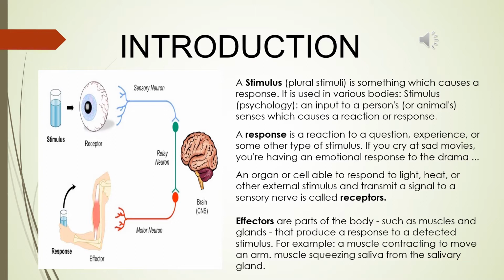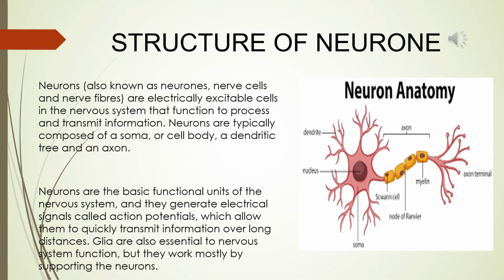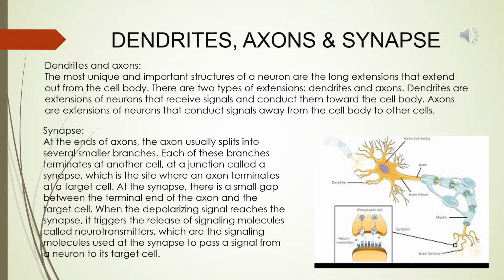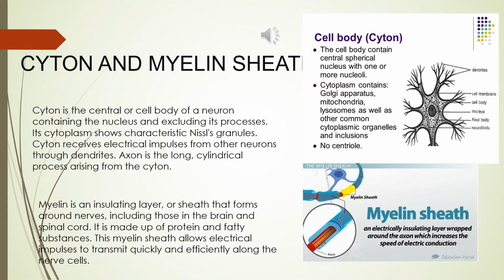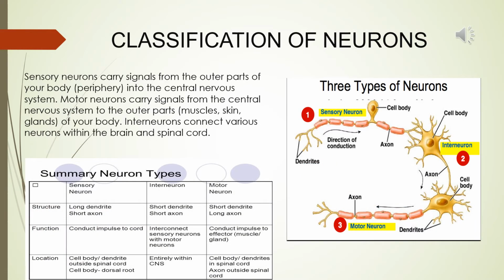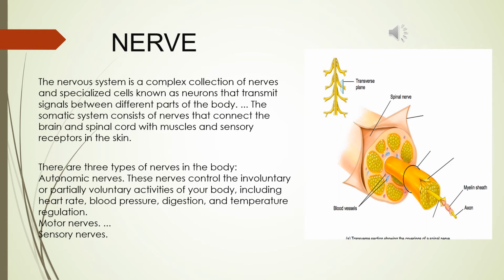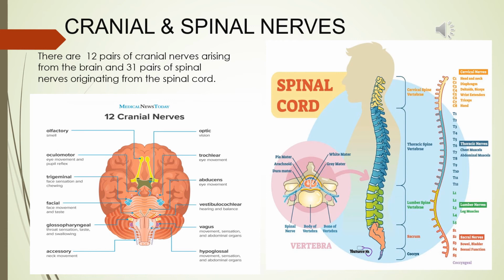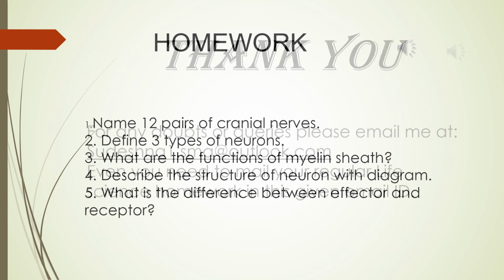Nervous system / part-1/ class -VII